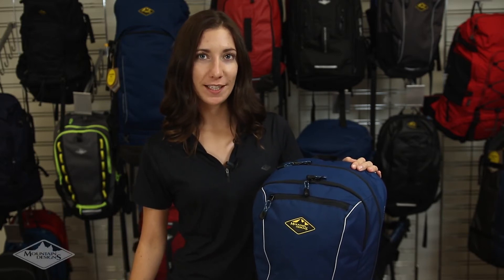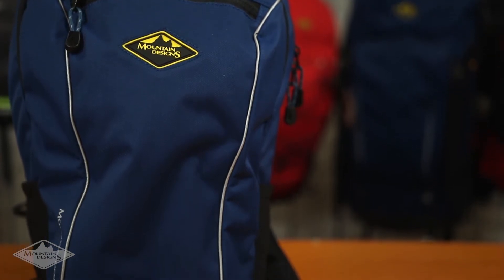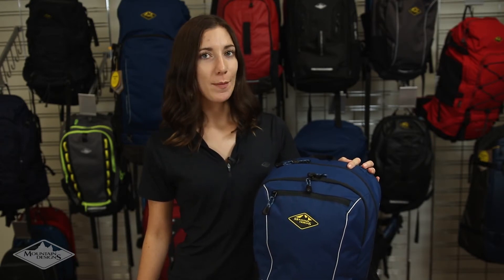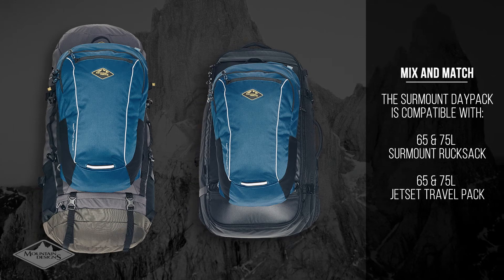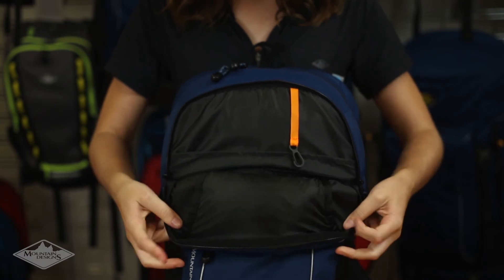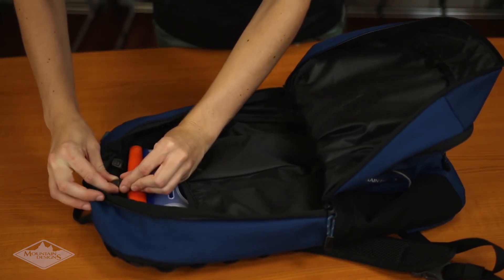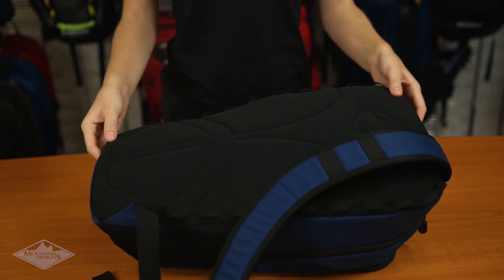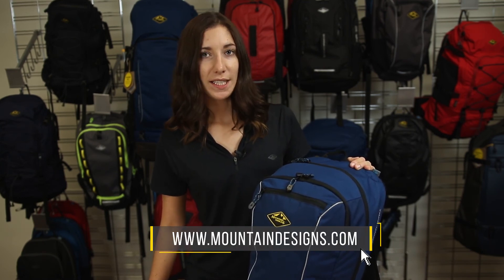Mountain Designs 17L Surmount Daypack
The Mountain Designs 17 Litre Surmount Daypack is a versatile, tough and good looking bag for jetsetters, hikers, students and commuters.